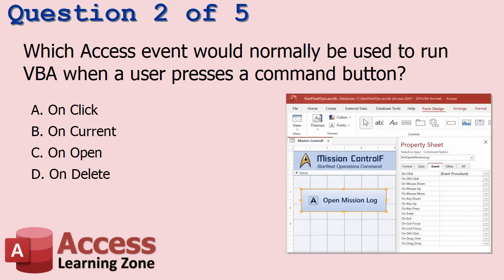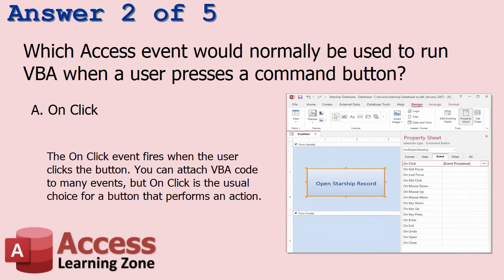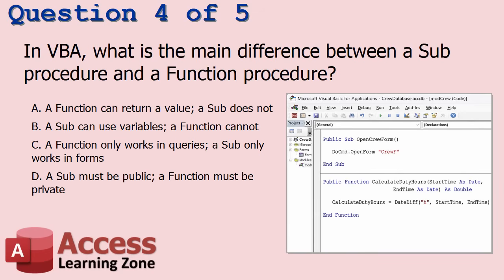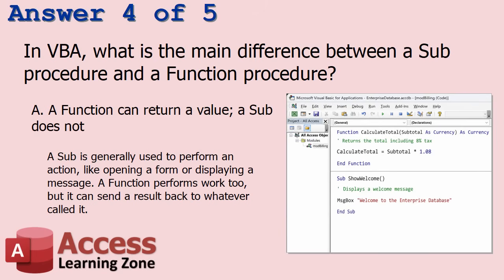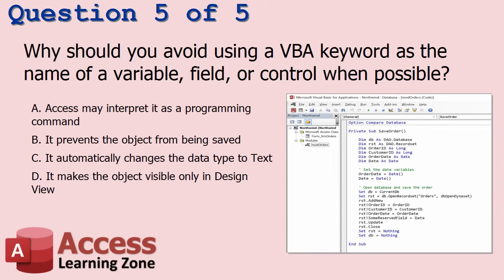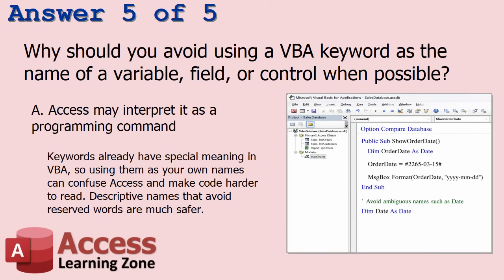What Is VBA Primarily Used For in Microsoft Access Database Development? Video Quiz D1.2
What is VBA primarily used for in Microsoft Access? Welcome to another Microsoft Access Video Quiz. You will be asked five Developer-level questions about VBA, including command button events, message boxes, sub-procedures versus functions, and avoiding VBA keywords in object names. Answer each question, check your score, and see how well you know Microsoft Access.

CHAPTERS:
00:00 Introduction
00:20 Question 1: VBA Uses in Access
00:39 Question 2: Command Button Events
00:57 Question 3: VBA MsgBox Command
01:17 Question 4: Subs vs. Functions
01:50 Question 5: Avoiding VBA Keywords
02:19 Recommended Courses